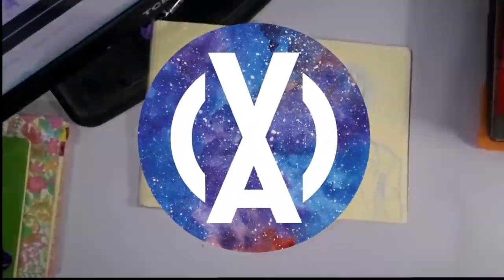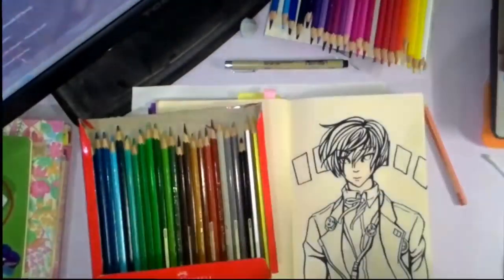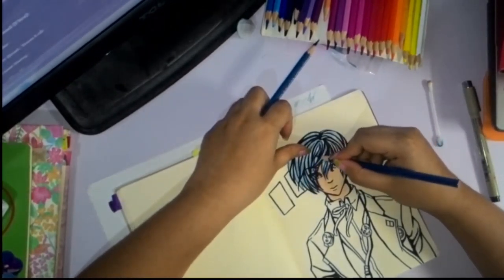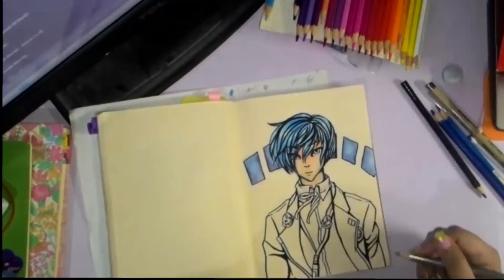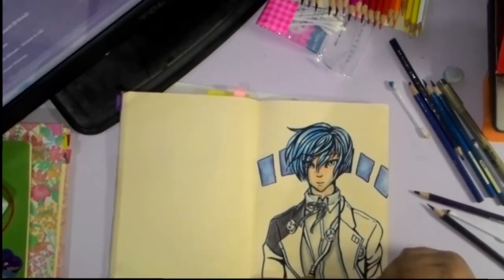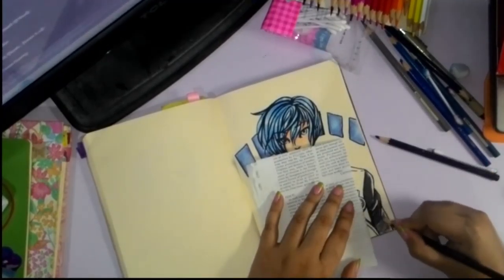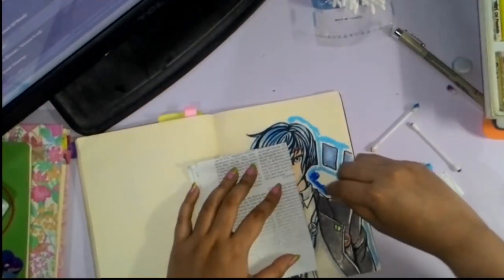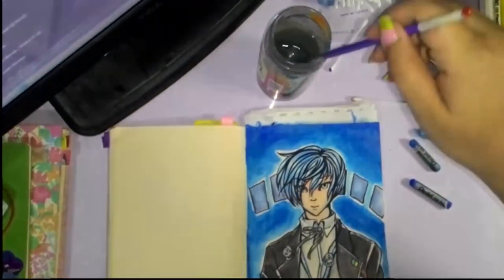Telos [Persona 3 x Fanart]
So that's what video stabilization does. Never trying that out again...
It made my laptop so slow too and I couldn't run anything else while it was working its thing ;;;;;

+Soul Phrase
--- Persona 3 Portable
--- Shoji Meguro

+Chaos
--- Gunnar Olsen

+Move Ya
--- Max Surla